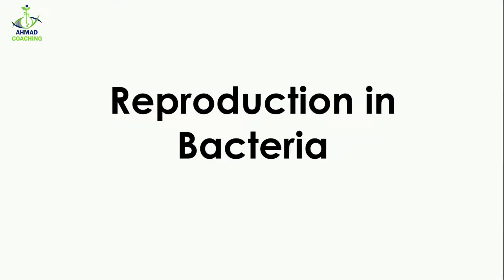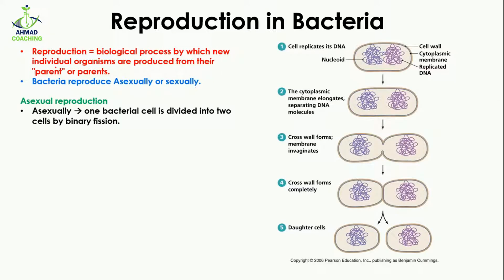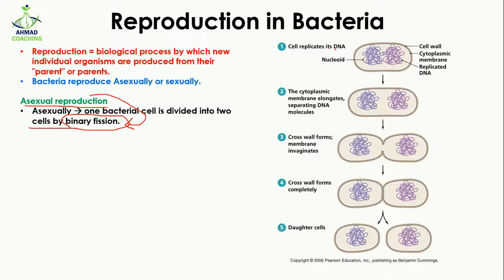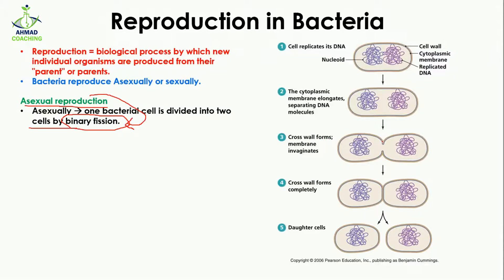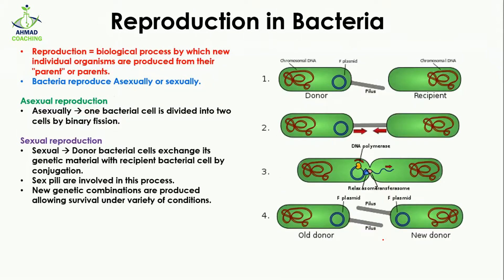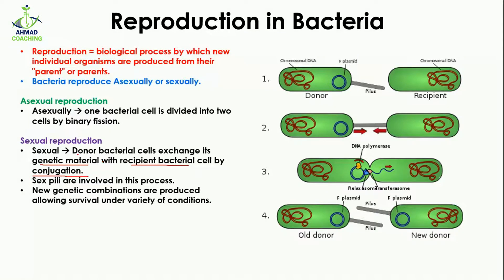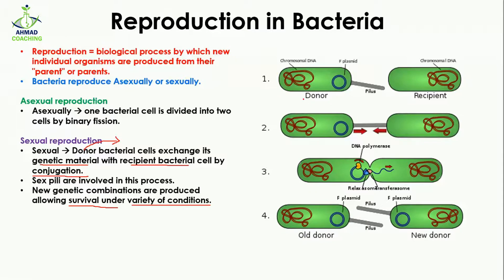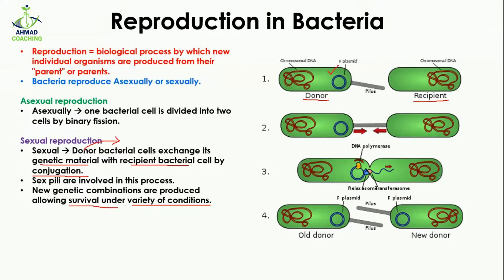Reproduction in Bacteria | Sexual and Asexual Reproduction | Conjugation and Binary Fission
Reproduction in Bacteria is explained in this vidoe lesson. Asexual and sexual reproduction process in bacteria i.e., binary fission and conjugation, respectively are described.